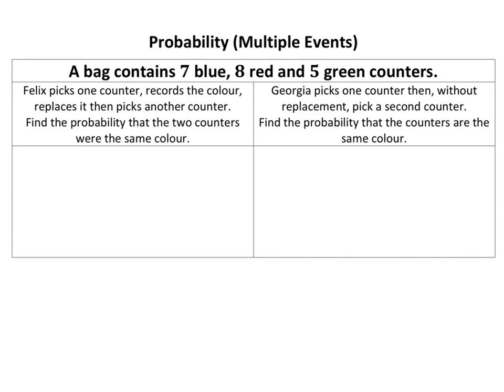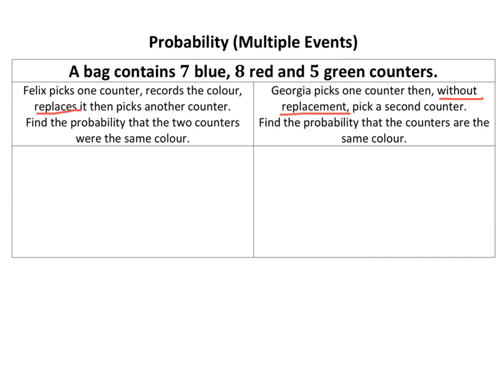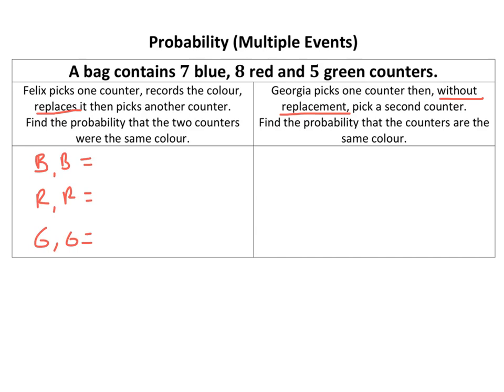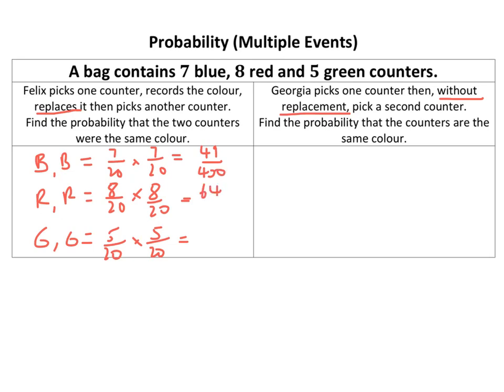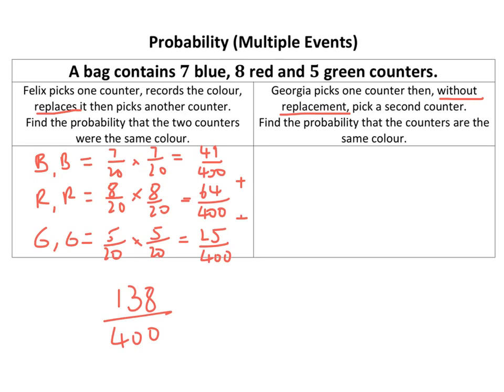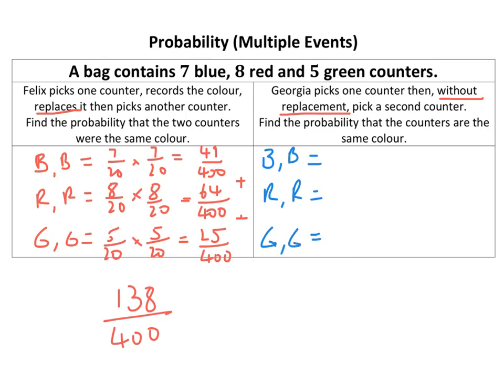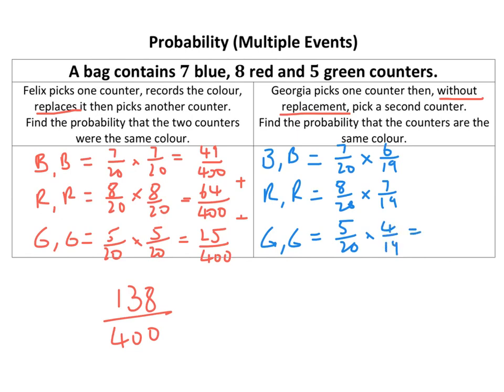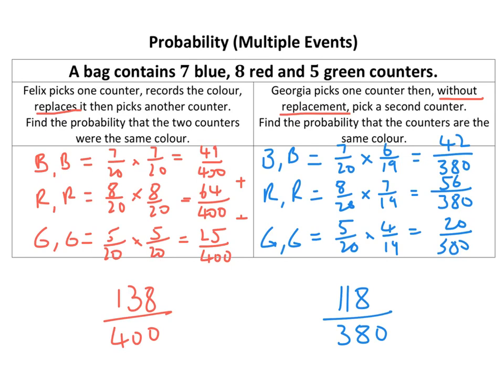Probability (Multiple Events)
This looks at two types of probability questions with more than one event: with and without replacement.